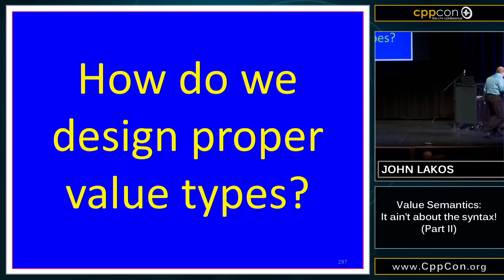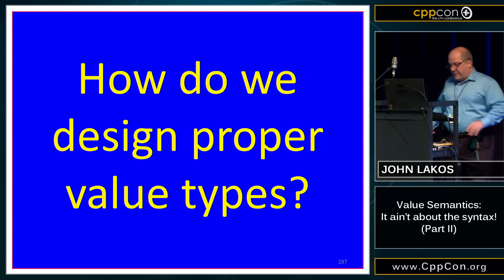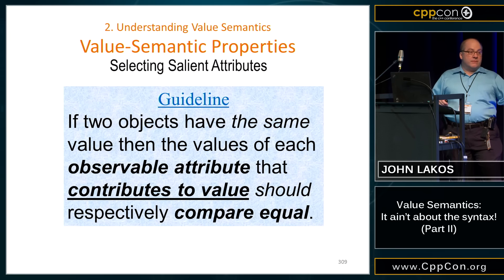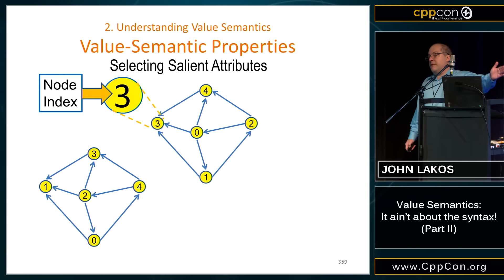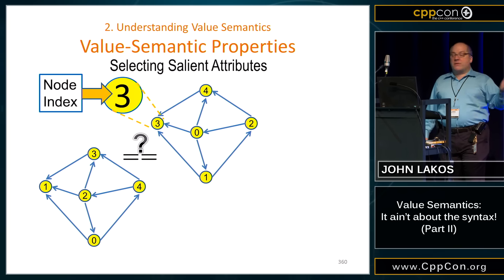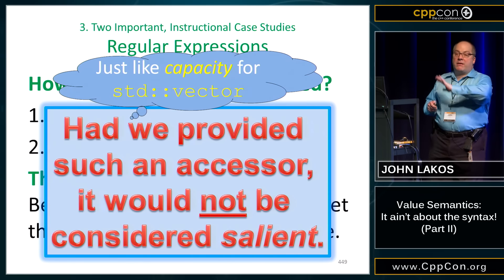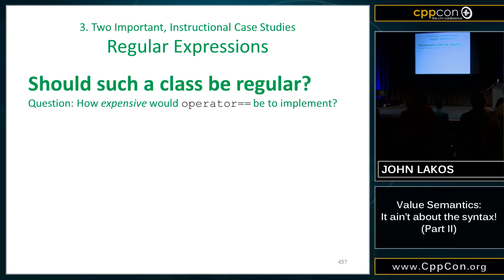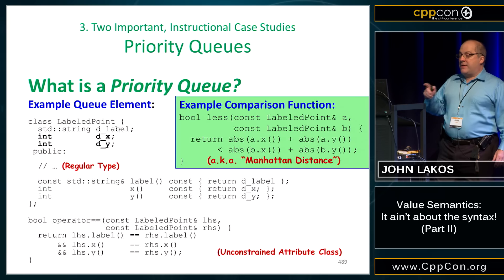CppCon 2015: John Lakos “Value Semantics: It ain't about the syntax!, Part II"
When people talk about a type as having *value* *semantics*, they are often thinking about its ability to be passed to (or returned from) a function by value. In order to do that, the C++ language requires that the type implement a copy constructor, and so people routinely implement copy constructors on their classes, which begs the question, "Should an object of that type be copyable at all?" If so, what should be true about the copy? Should it have the same state as the original object? Same behavior? What does copying an object mean?! By *value* *type*, most people assume that the type is specifically intended to represent a member of some set (of values). A *value-semantic* *type*, however, is one that strives to approximate an abstract *mathematical* type (e.g., integer, character set, complex-number sequence), which comprises operations as well as values. When we copy an object of a value-semantic type, the new object might not have the same state, or even the same behavior as the original object; for proper value-semantic types, however, the new object will have the same *value*. In this talk, we begin by gaining an intuitive feel for what we mean by *value* by identifying *salient* *attributes*, i.e., those that contribute to value, and by contrasting types whose objects naturally represent values with those that don't. After quickly reviewing the syntactic properties common to typical value types, we dive into the much deeper issues that *value* *semantics* entail. In particular, we explore the subtle *Essential* *Property* *of* *Value*, which applies to every *salient* mutating operation on a value-semantic object, and then profitably apply this property to realize a correct design for each of a variety of increasingly interesting (value-semantic) classes.
John Lakos, author of "Large Scale C++ Software Design.", serves at Bloomberg LP in New York City as a senior architect and mentor for C++ Software Development world-wide. He is also an active voting member of the C++ Standards Committee, Library Working Group. Previously, Dr. Lakos directed the design and development of infrastructure libraries for proprietary analytic financial applications at Bear Stearns. For 12 years prior, Dr. Lakos developed large frameworks and advanced ICCAD applications at Mentor Graphics, for which he holds multiple software patents. His academic credentials include a Ph.D. in Computer Science ('97) and an Sc.D. in Electrical Engineering ('89) from Columbia University. Dr. Lakos received his undergraduate degrees from MIT in Mathematics ('82) and Computer Science ('81). His next book, entitled "Large-Scale C++, Volume I: Process and Architecture", is anticipated in 2014.